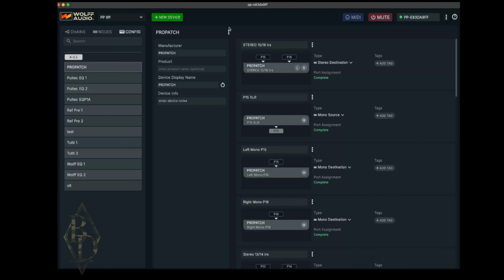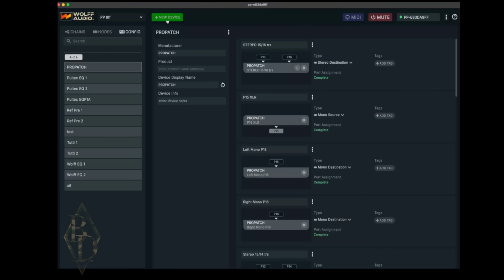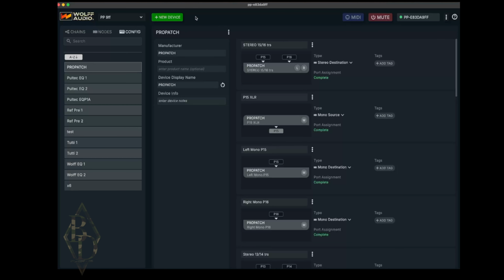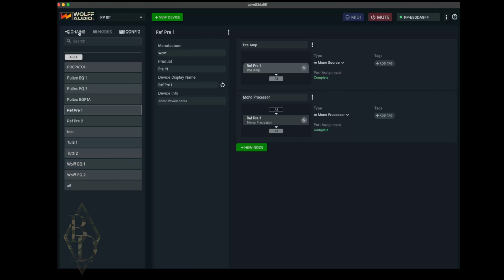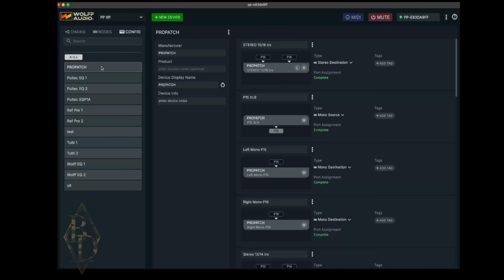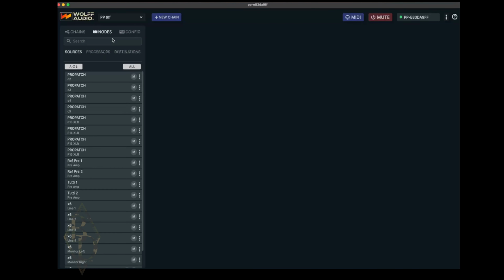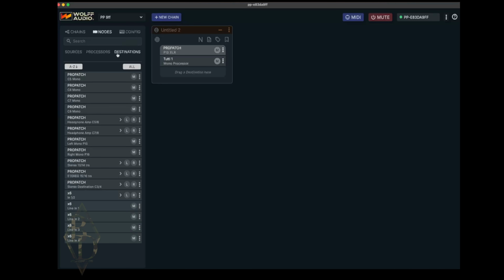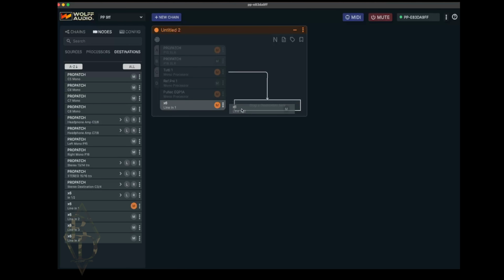Wolff Audio - ProPatch Software Overview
A couple minutes of wandering through the Wolffhound and PAW Software. I recommend users watch this first just to get a vibe for the flow!